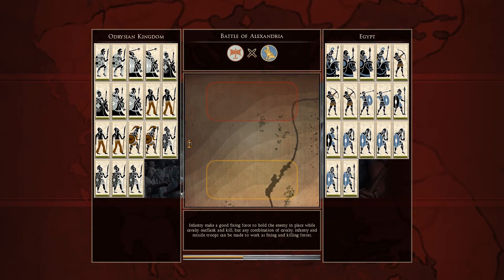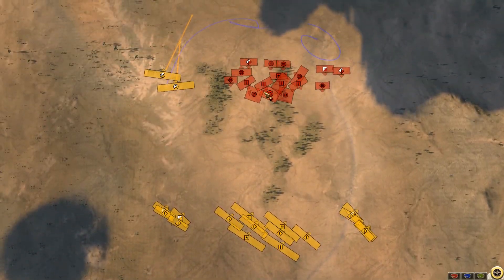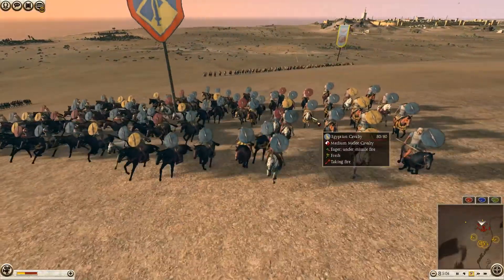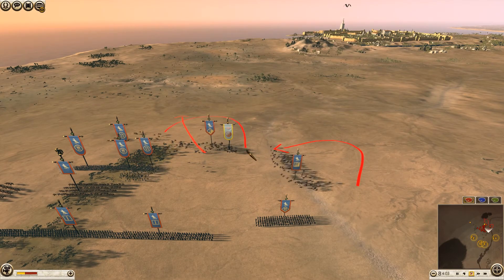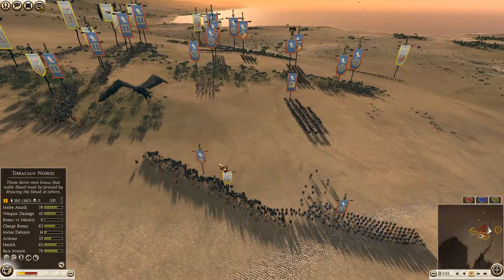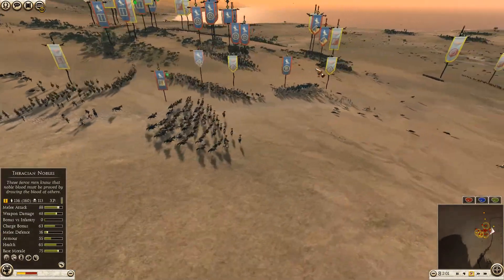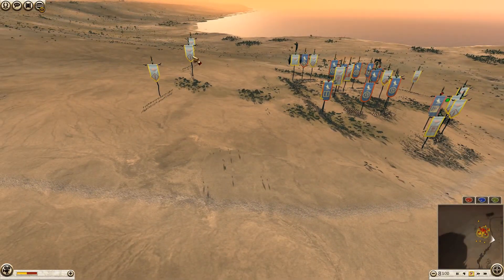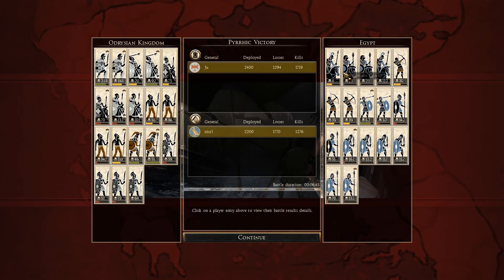Total War Rome 2 Online Battle 52: Shred-dead!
ODRYSIAN KINGDOM VS EGYPT LARGE FUNDS BATTLE @ 1080p 60FPS.

Join me as I jump into some Total War: Rome 2 Online Battle action against the Egyptians!

Need someone to play against? Play Me! Steam ID